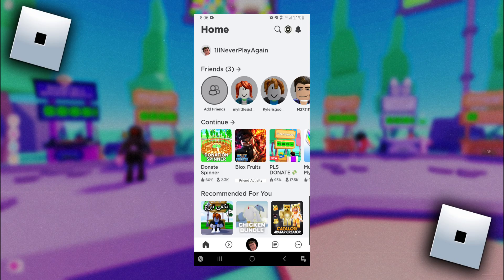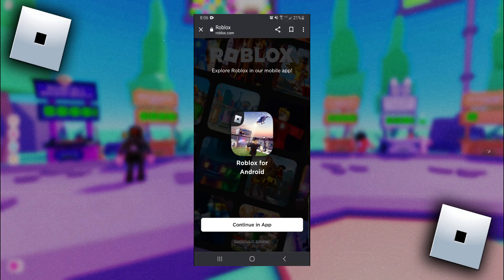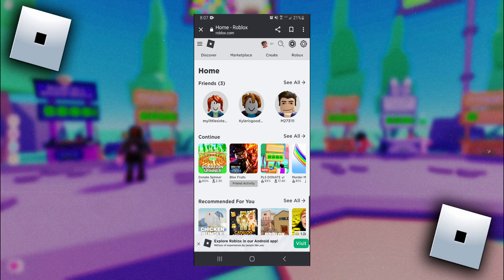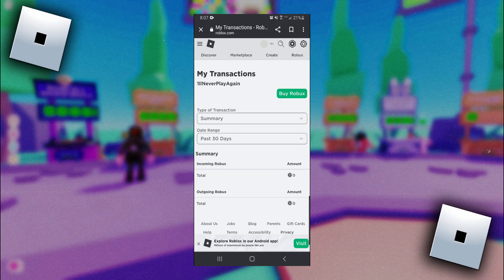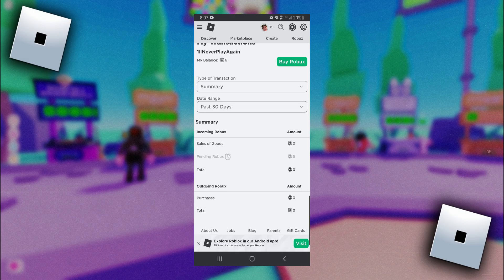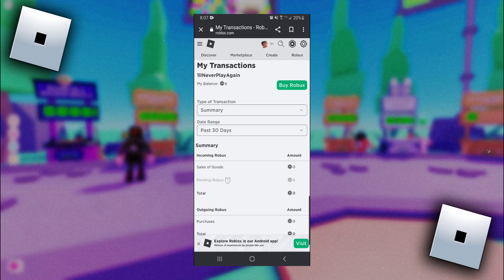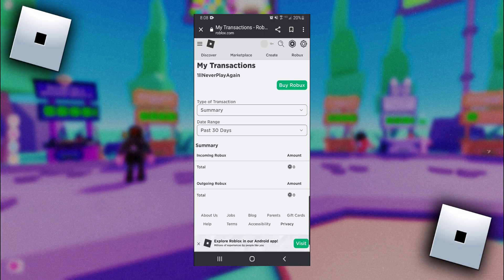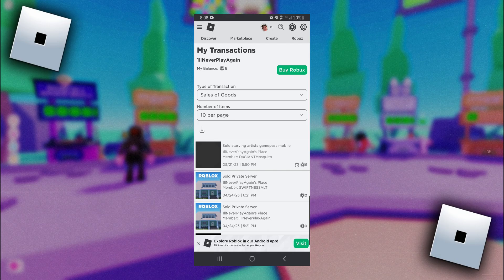How to Claim Pending Robux on Roblox Mobile (Claim Robux on Pls Donate Mobile) - Android & iOS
In this video, I show you how to claim and get your pending Robux when they are not showing up on Roblox mobile. This tutorial will work for claiming pending Robux on Pls Donate mobile on both Android and iOS devices!

-SWIFTNESS